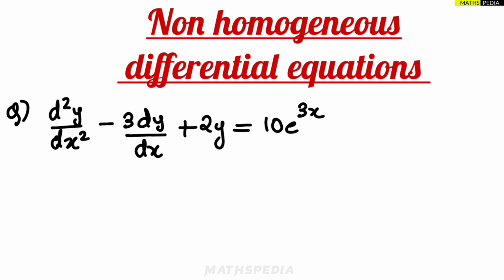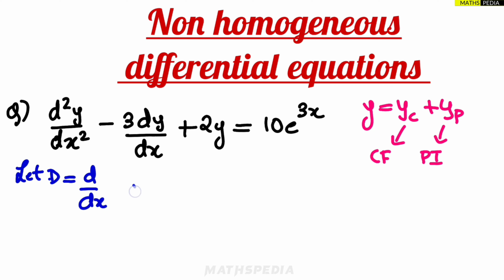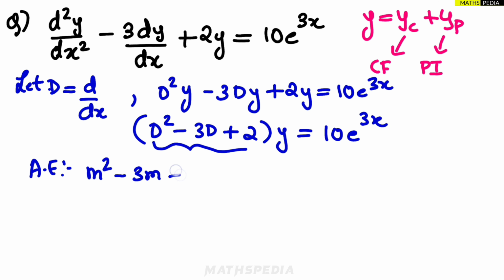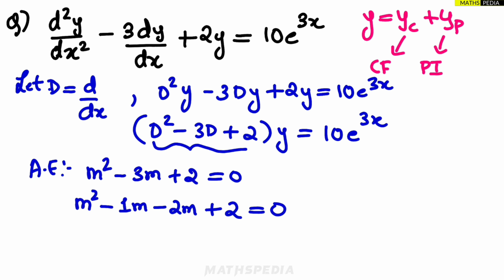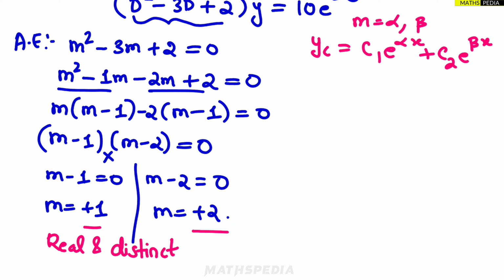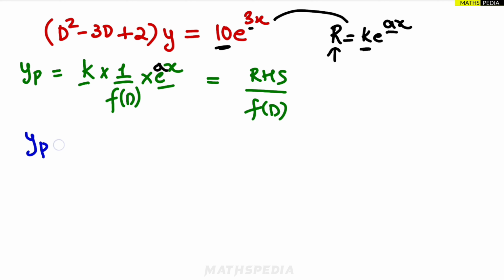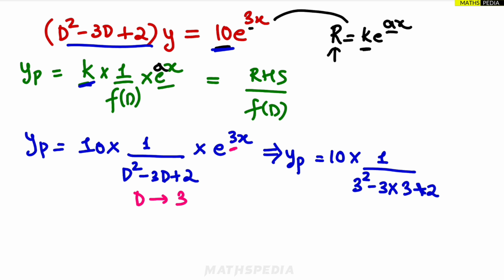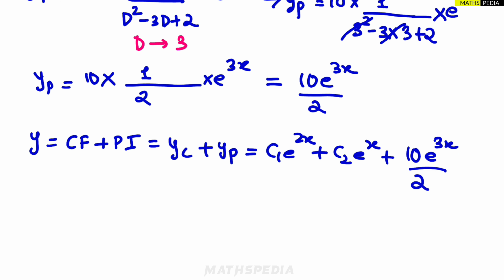Non homogeneous differential equation | Case e^ax | Example solved- 3 | Engineering mathematics